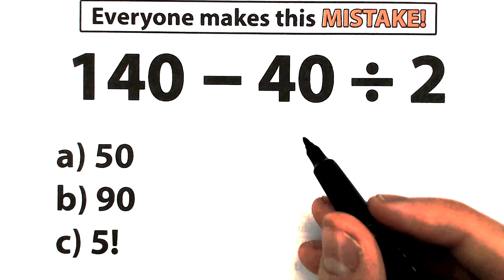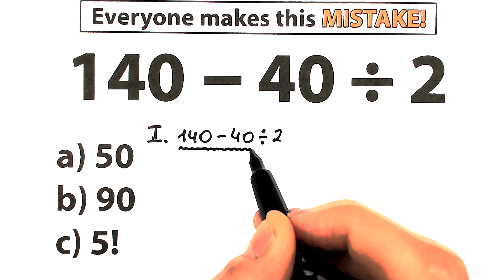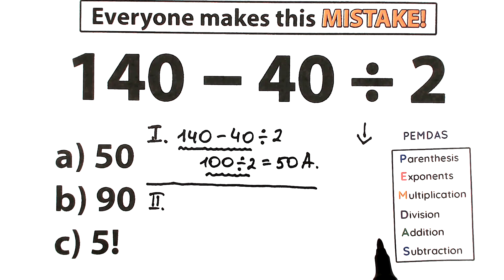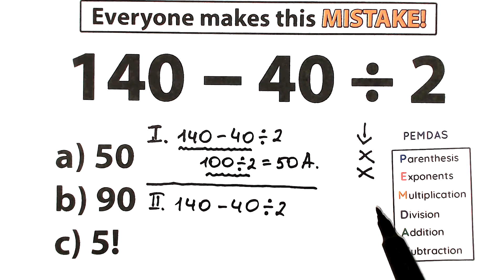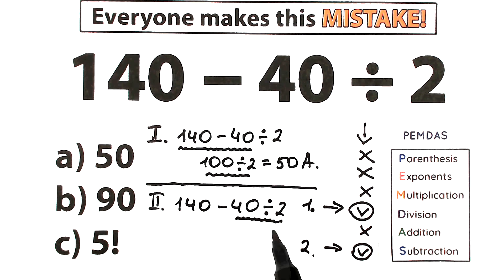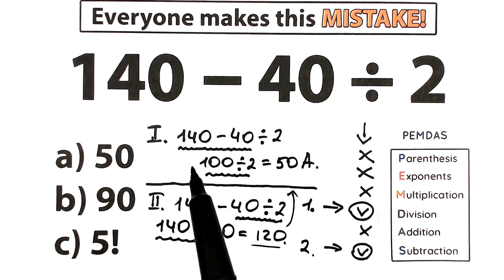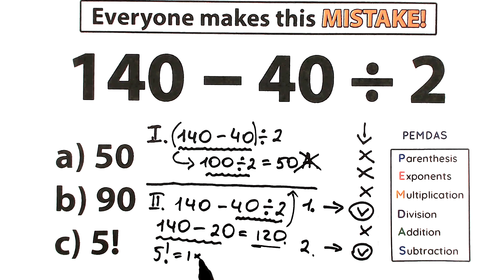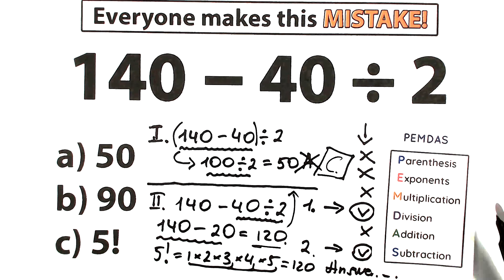a very simple algebra question , but 97% FAILED